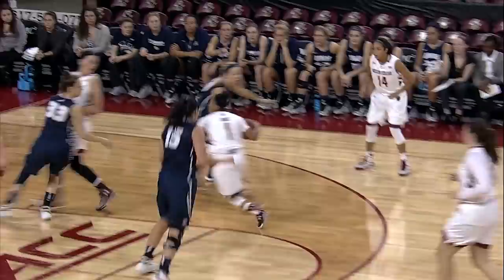Women's Basketball Highlights: Dec. 13 vs. UNH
On Dec. 13, 2015, the Boston College women's basketball team defeated New Hampshire 71-51, behind 11 points from Mariella Fasoula and 10 points from Katie Quandt.